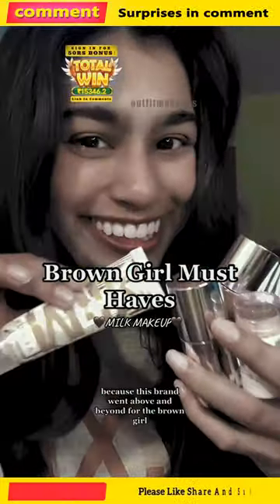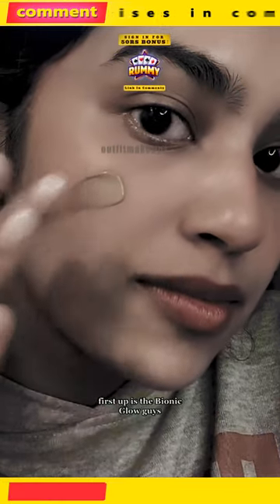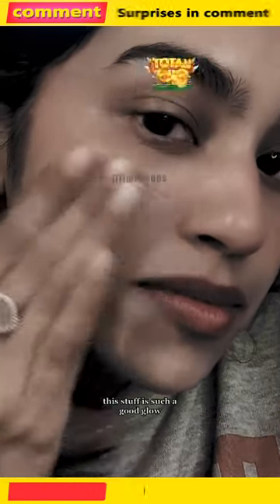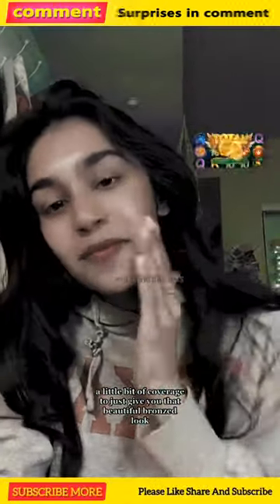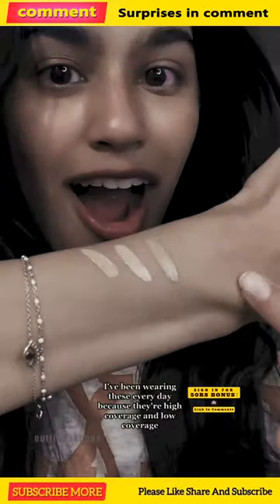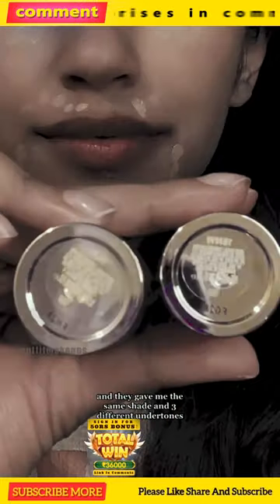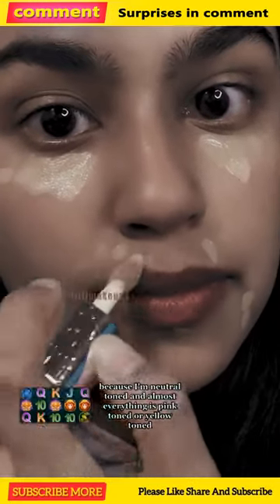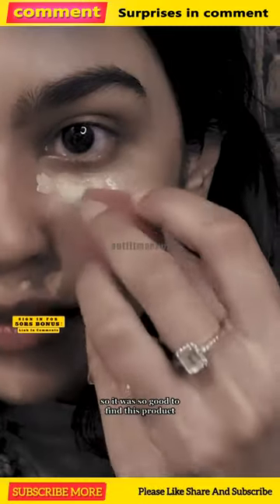Beauty on a Budget 💄💸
Affordable Fashion Finds You Can't Miss